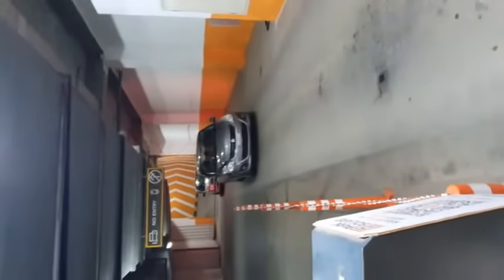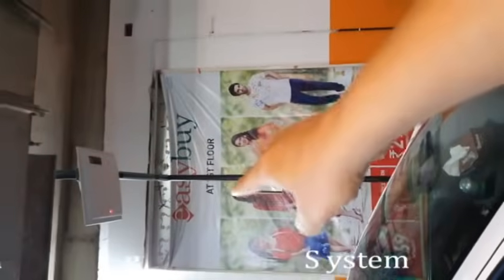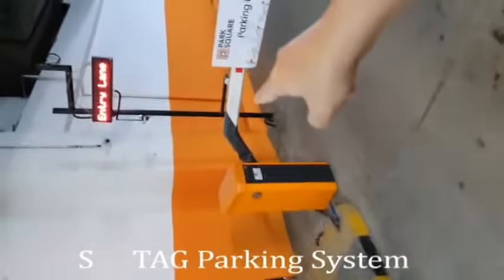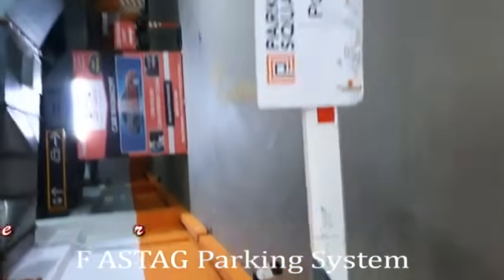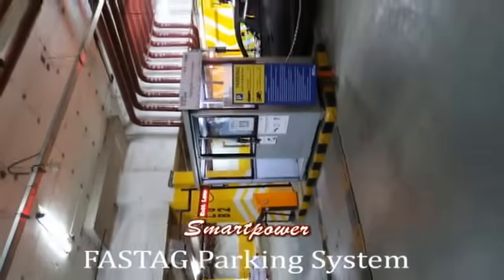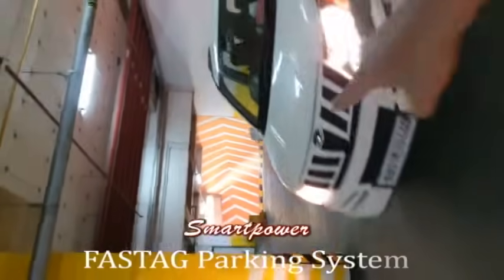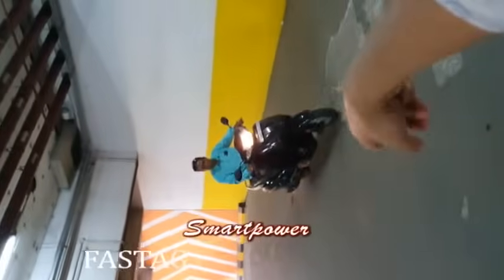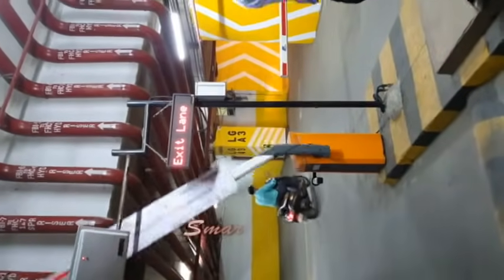Fastag Parking System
Smartpower Fastag Parking System for 4 wheelers and POS system for 2 wheelers & Non Fastag vehicles.

Smartpower FASTAG Parking System works on FASTAG UHF Reader & FASTAG UHF Stickers.
When 4 wheeler reaches ENTRY GATE within10 M distance of, The FASTAG Sticker on 4 wheeler is read by FASTAG
Reader, it is further read by Smartpower Controller & verifies the validity of FASTAG over Internet. For valid transaction the
picture of the 4 wheeler is taken & Barrier is OPEN by controller.
When the 4 wheeler reches EXIT GATE within 10 M distance, The FASTAG Sticker on 4 wheeler is read by FASTAG
Reader, it is further validated via Smartpower Controller over Internet , then Picture is captured , Parking FEE is deducted
digitally via FASTAG & Barrier is OPEN by Controller.
For Non FASTAG vehicles or 2 wheelers, at the entry QR code based Ticket is issued by POS system and the barrier OPEN
by Bluetooth receiver. At the EXIT Gate the QR based ticket is scanned by POS system, the fare is calculated & collected by
Cash / Digitally , the Barrier is OPEN by Bluetooth receiver.